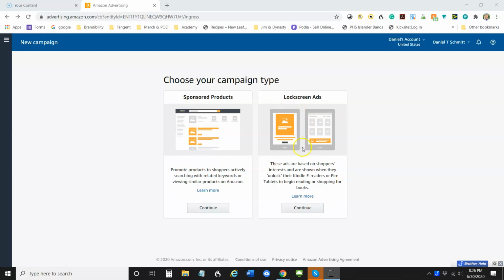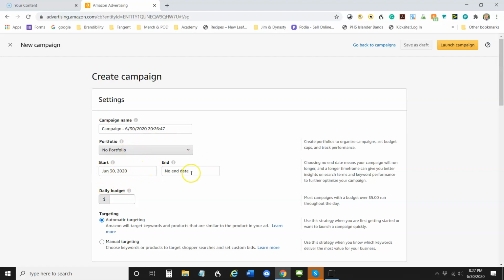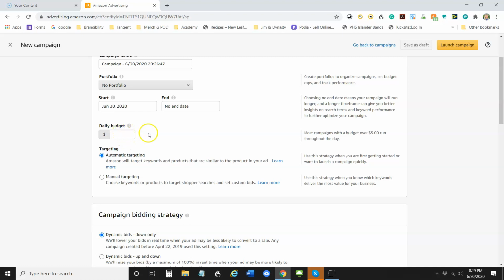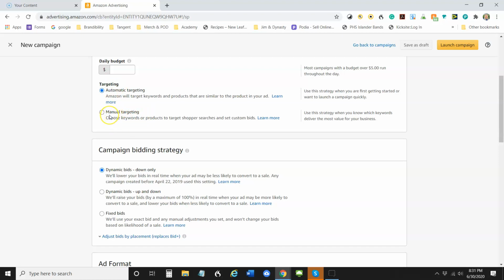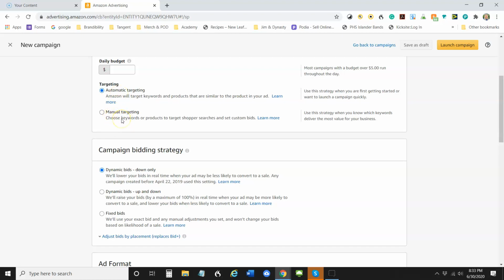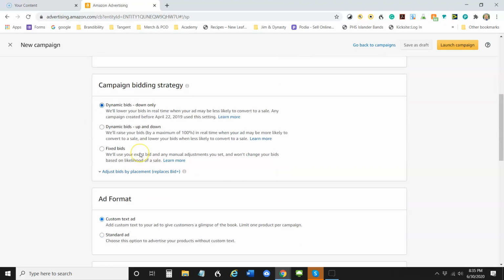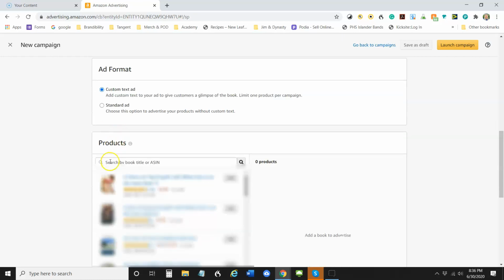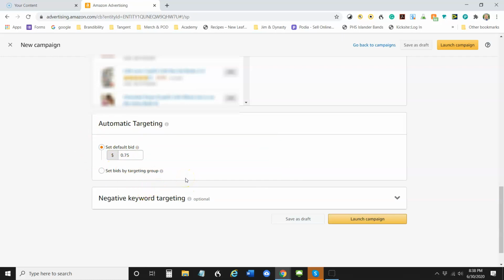Advertising Strategy for Low Content Books on Amazon Advertising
Make sure to join my VIP club to get 365+ Low Content Book ideas!